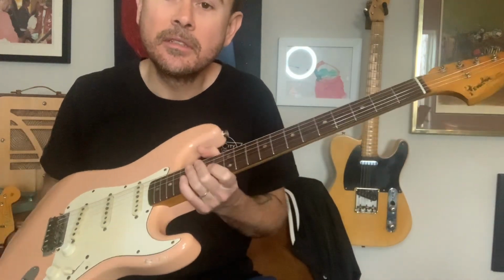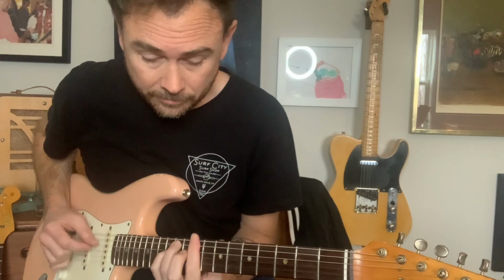Jedd in the shed - Episode 41 Strattin around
Simple chord moves to get the ideas going and shake off the morning cobwebs.